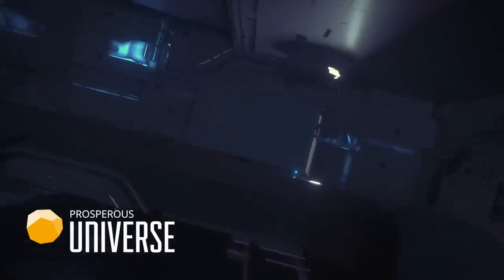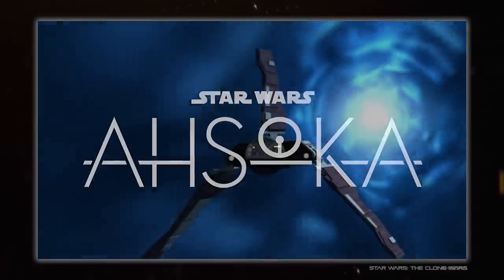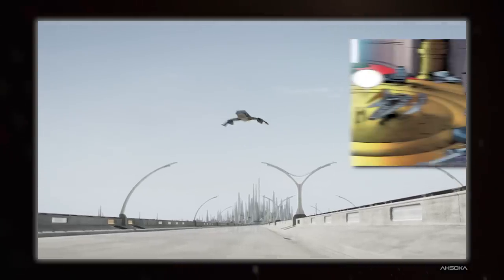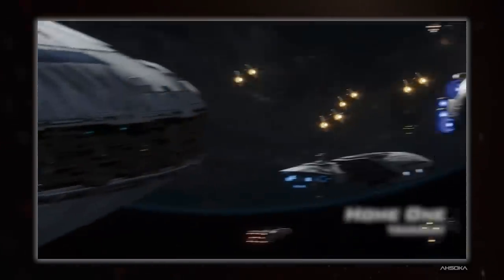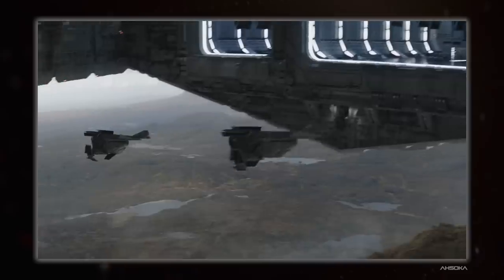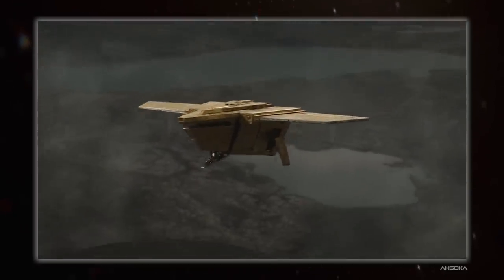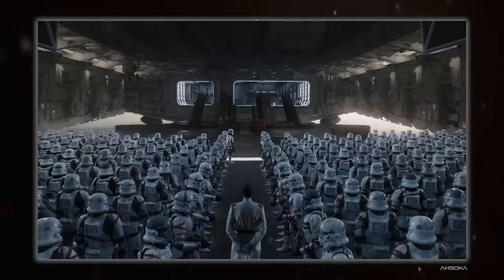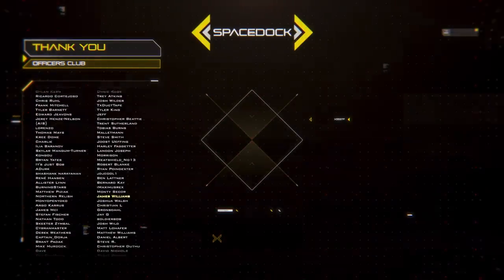Analyzing The Ships of 'Ahsoka'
Try Prosperous Universe here and support Spacedock!

Spacedock delves into the ships of new starwars series